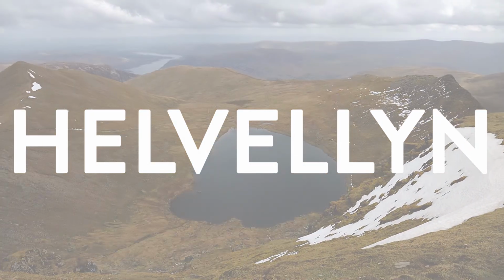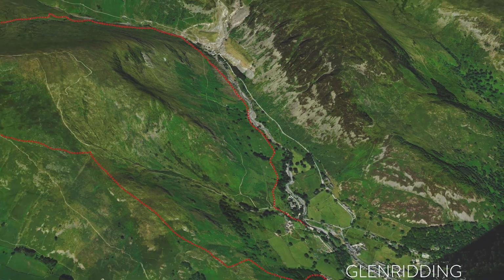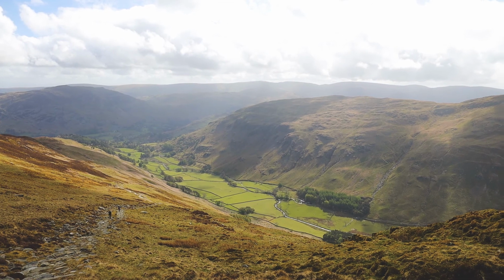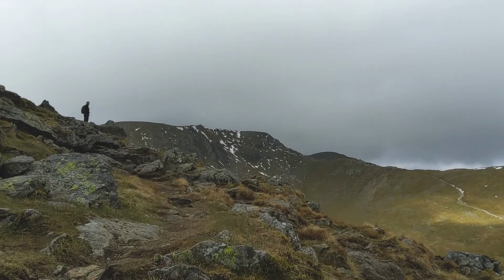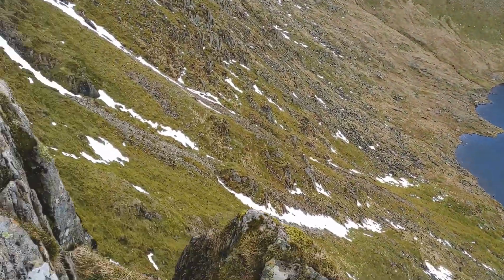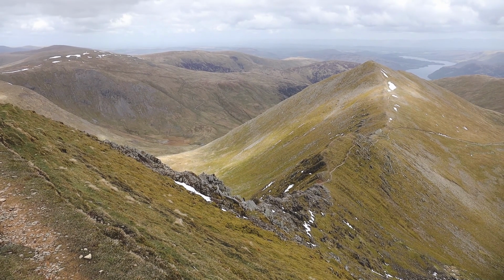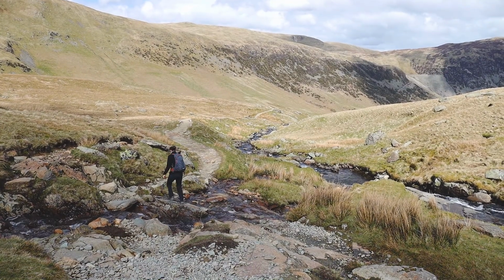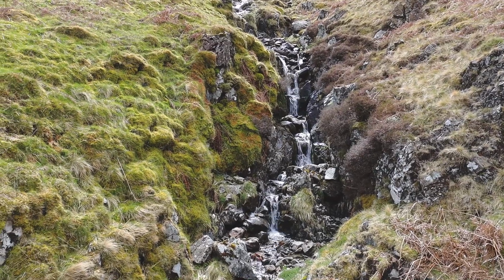HELVELLYN via Striding Edge - is this the best walk in the UK?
🌄 Helvellyn via Striding Edge is my favourite walk in the UK (so far...) - I would encourage everyone to give it a go, though it doesn't come without risks...

🎥 Shot on location at Helvellyn, The Lake District

🎨 Images from this video (or any on my website) are available for print purchase! Buying a print not only supports my photography, but it's also the best compliment an artist could receive 🙂

🧰 Photography equipment used for this video:
Canon EOS R
Canon EF 24-70mm f/4 L IS USM
Google Pixel 3
Lowepro Flipside Trek 450AW

👓 Clothing in this video:
Hat: Patagonia
Sunnies: Melon Optics
Jacket: Craghoppers
Thermal puffer: North Face
Flannel shirt: Patagonia
Trousers: Salomon
Socks: Smartwool
Boots: Salomon X Ultra 3 Mid GTX

🧰 Other equipment used:
Garmin Etrex 32x Handheld GPS
Osprey Hikelite 32